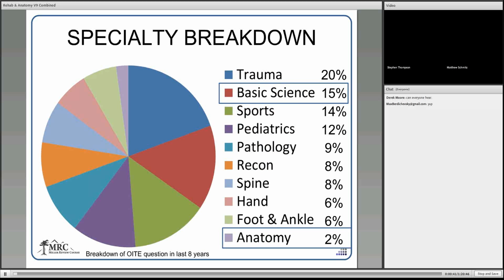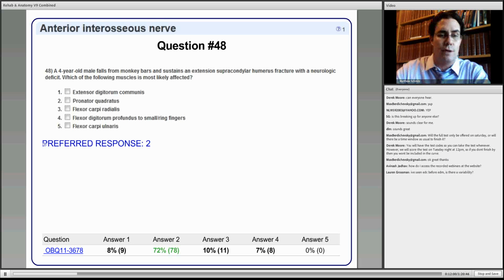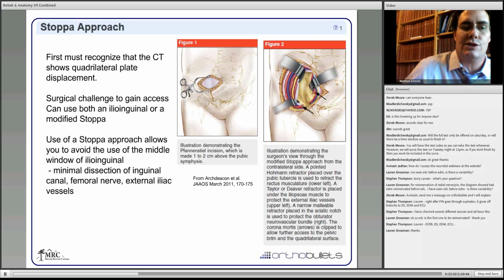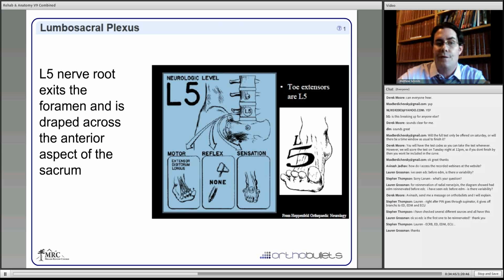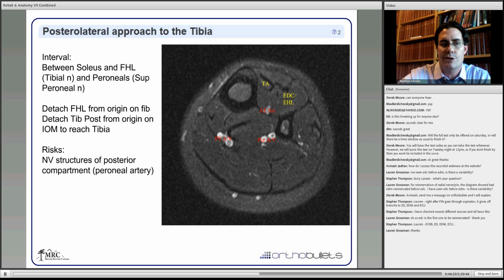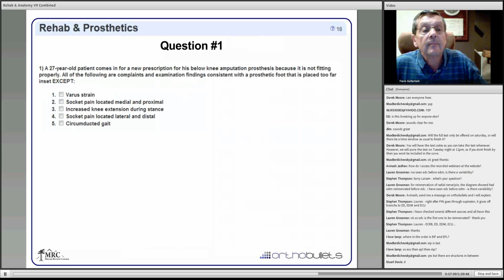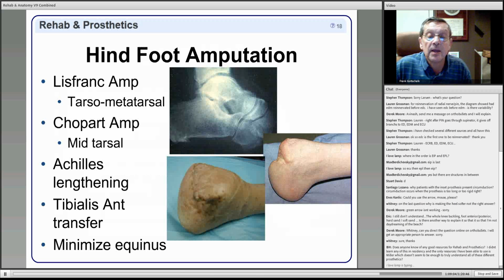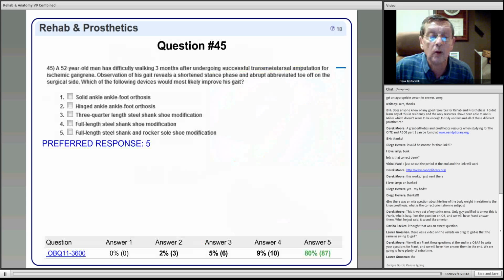Rehab & Anatomy Combined